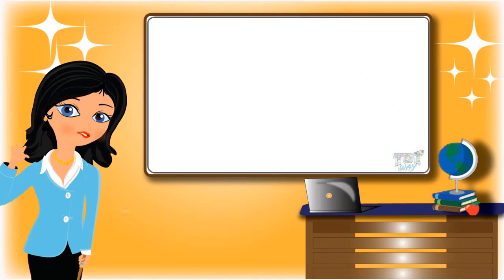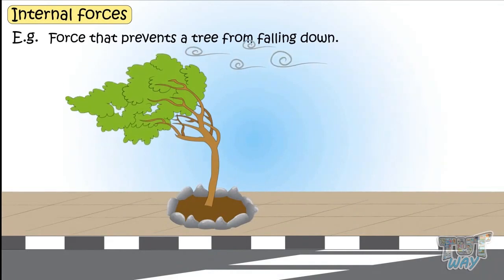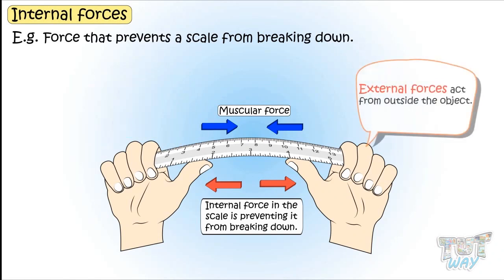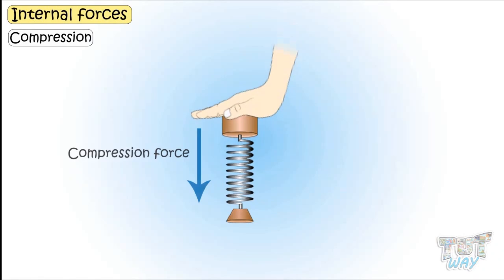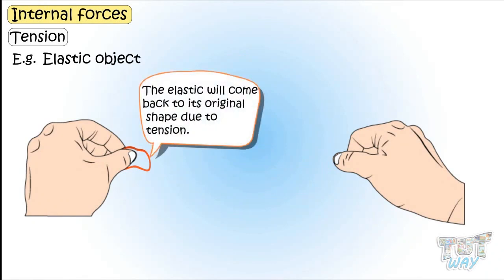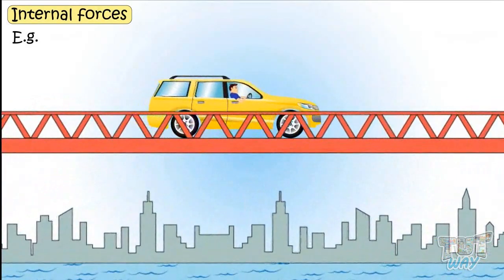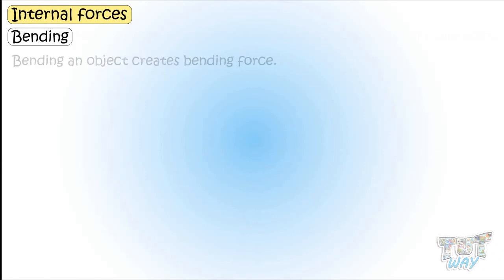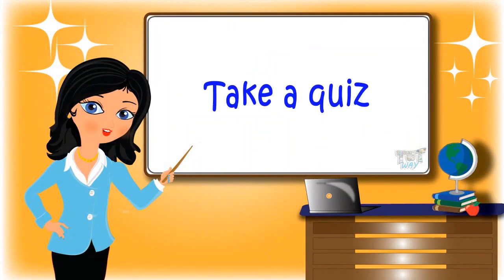Internal & External Forces | Science | Grade 4 & 5 | TutWay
Topic covered:
Forces
External forces:
• Wind
• Pushing
• Pulling
Internal forces:
• Compression
• Tension
• Torsion
• Bending